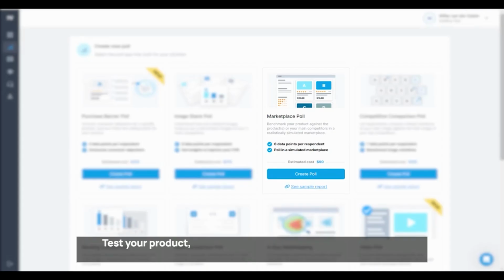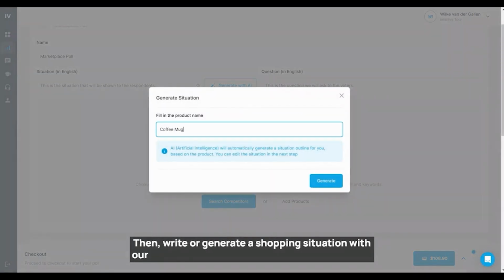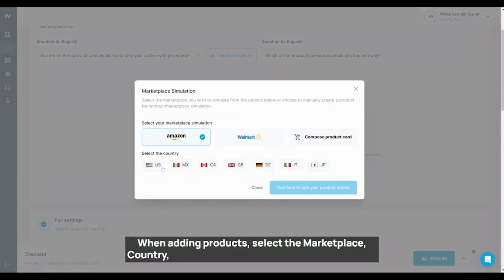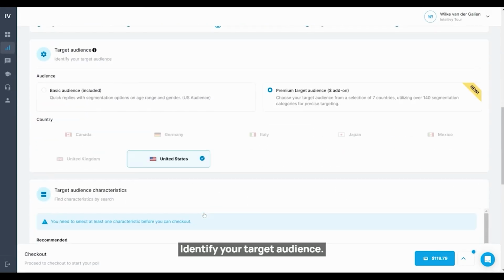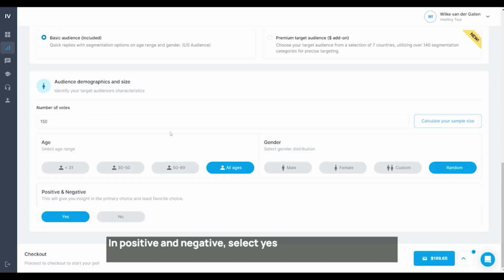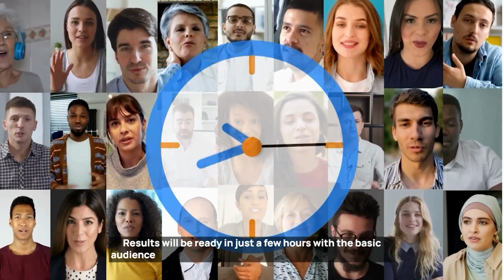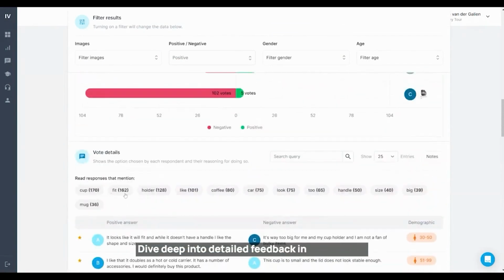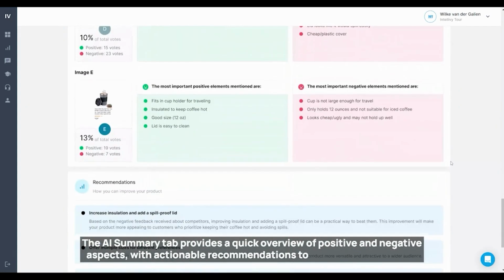How to Launch a Marketplace Poll + Results - Test Your Amazon Products Against Competitors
Learn how to launch a Marketplace Poll on Intellivy to test your product, main image, title, pricing, and more against competitors with real consumer feedback. This step-by-step tutorial will guide you through setting up, launching, and analyzing the results of a Marketplace Poll, enabling you to make data-driven decisions for optimizing your Amazon products and listings.

Video Chapters:
00:00 - Marketplace Poll Introduction
00:10 - Setting Up a Marketplace Poll
01:13 - Launching a Marketplace Poll
01:29 - Analyzing Marketplace Poll Results

Why Use the Marketplace Poll on Intellivy?
Intellivy’s Marketplace Poll allows you to test your Amazon product against competitors and get valuable consumer feedback. By understanding consumer preferences and perceptions, you can optimize your product, listing, images, title, or pricing to stay ahead in the market.

Ready to test your products against competitors and receive feedback from real consumers? Visit Intellivy and launch your Marketplace Poll today!